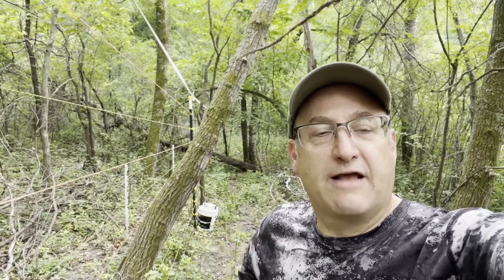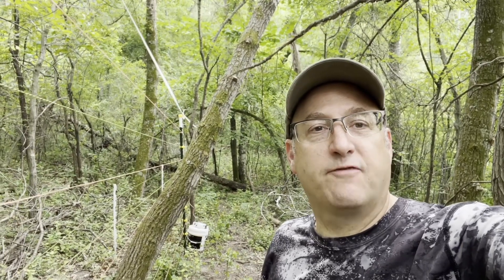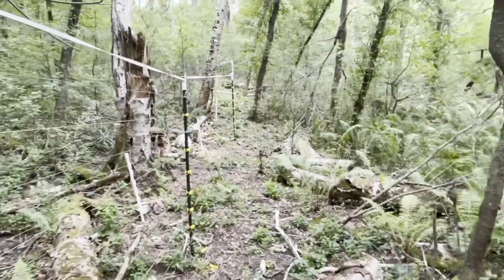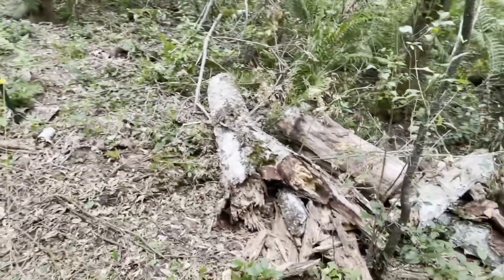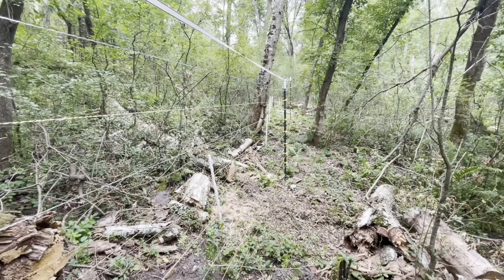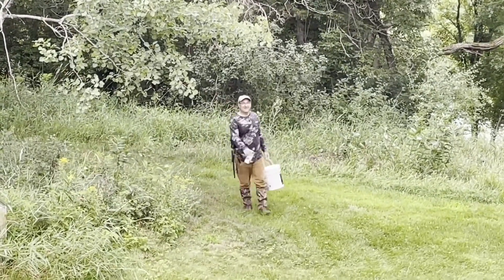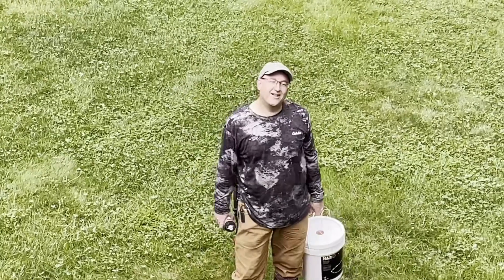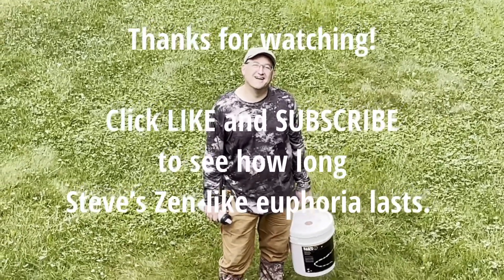Steve Finishes the Fence!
We are on a mission to keep deer out of our forest so that some native plants have a chance to grow. We are building a 3-dimensional fence, which is supposed to cut down on deer by about 85%. Today is the day Steve finishes!!